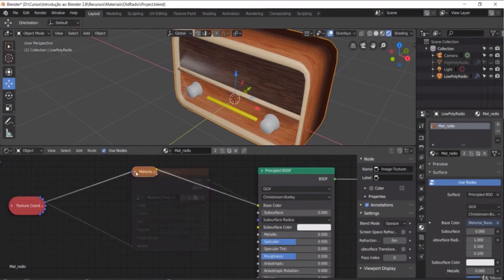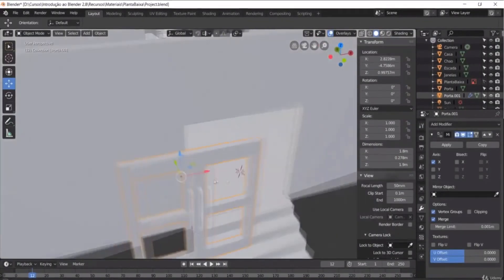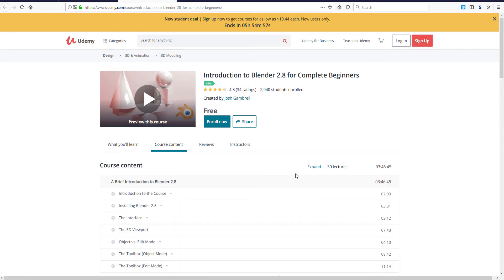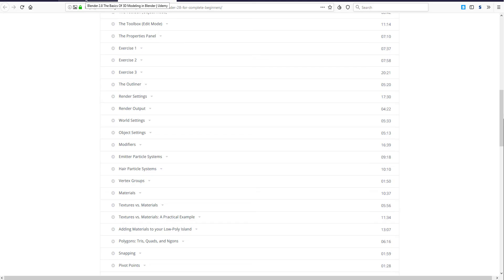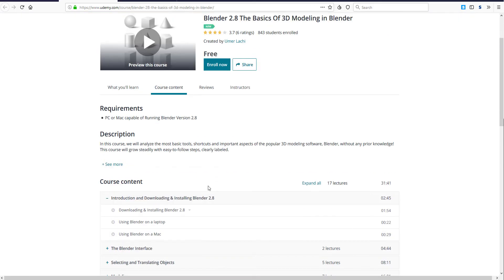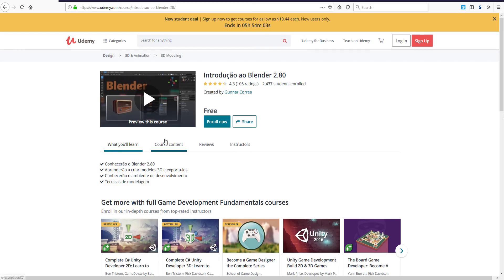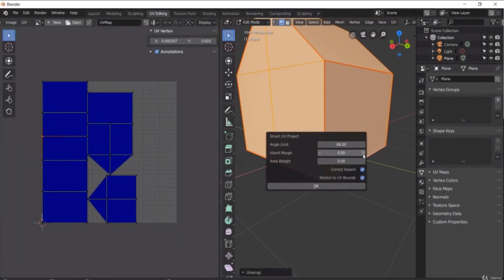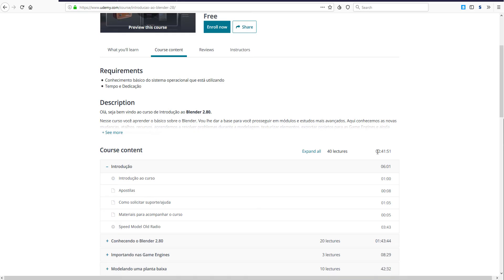3- BLENDER 2.8 UDEMY COURSES FOR FREE!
Blender 2.8 is a powerful and FREE 3D software, these 3 courses would get you up and running with this incredible piece of software from modelling to shading and rendering.
It's really awesome to know that these blender tutorials are free and you can learn a whole lot from them.

Hey there.

Blender 2.8 The Basics Of 3D Modeling in Blender